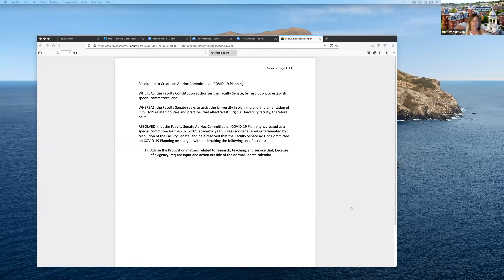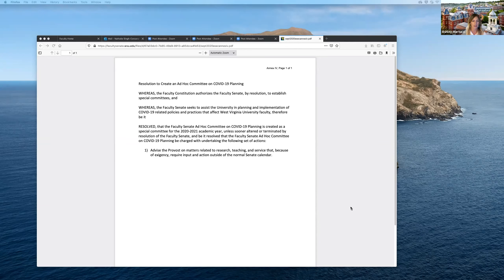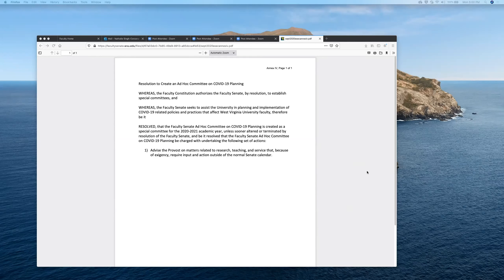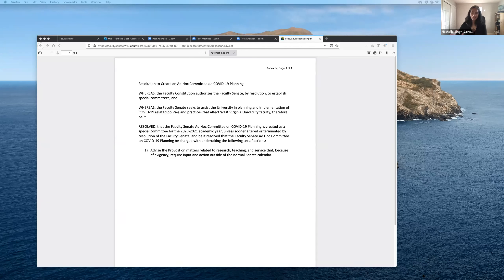Faculty Senate - October 12, 2020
The October 12, 2020 gathering of the West Virginia University Faculty Senate. The closed captions on this video are meaning-for-meaning, not a word-for-word, verbatim transcript. Please note that this video is not of the meeting in its entirety. A technical error prevented the full recording.